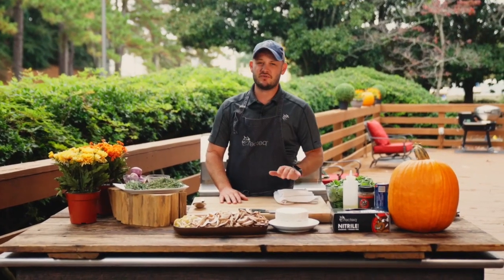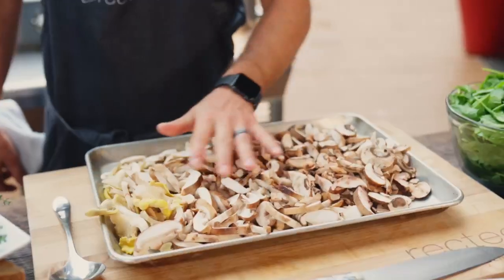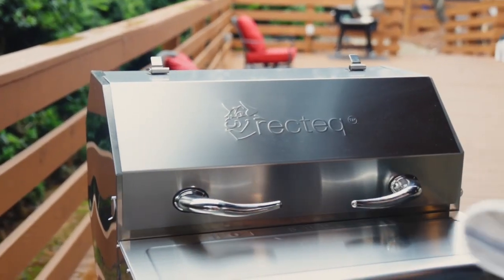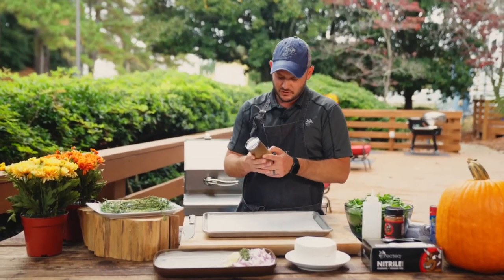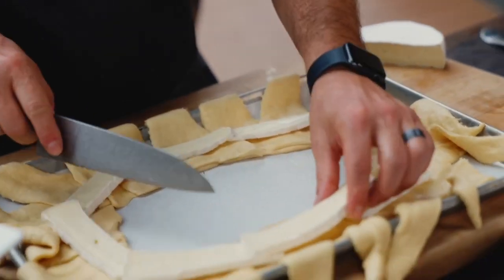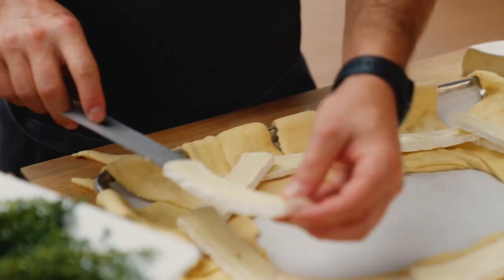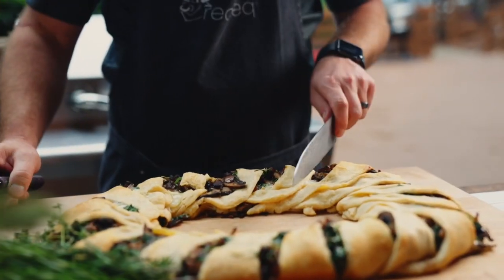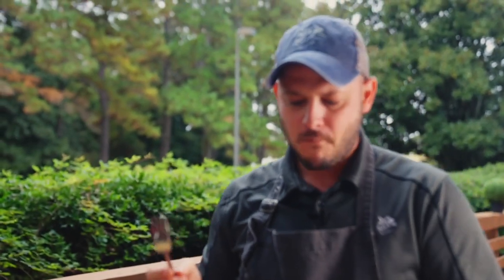Roasted Mushroom and Brie Cheese Wreath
Thanksgiving is only a couple of weeks. It is now time to start thinking about what is going to make the menu. We highly suggest Chef Greg’s Roasted Mushroom and Brie Cheese Wreath! This appetizer will have everyone looking forward to the main course off of your recteq.